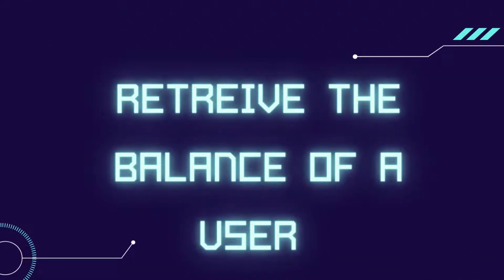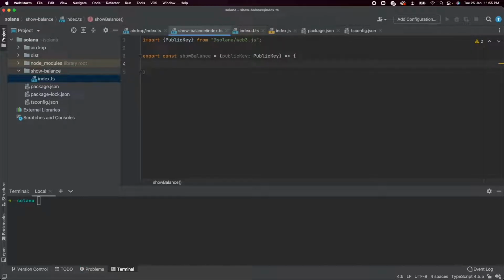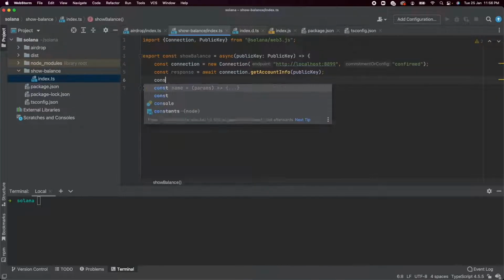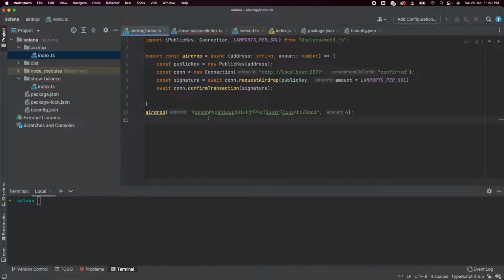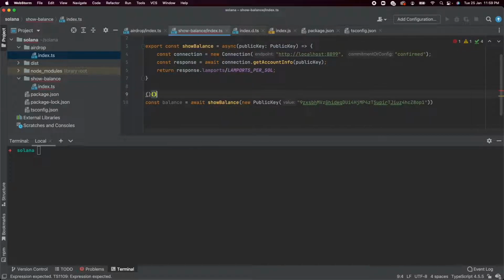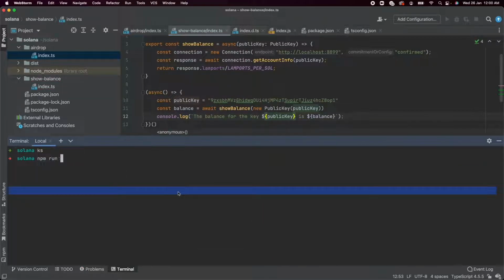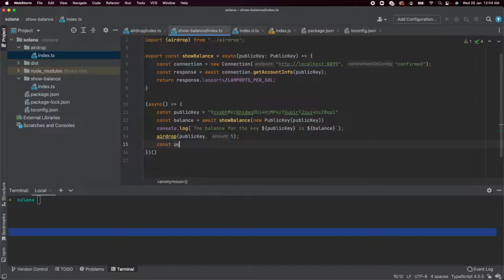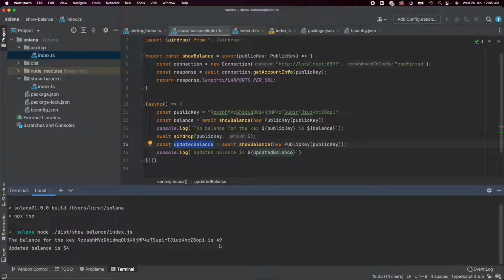Programming on Solana | Retreive the balance of a user